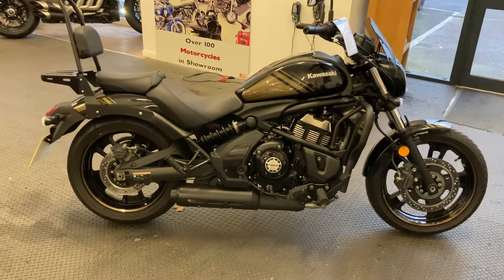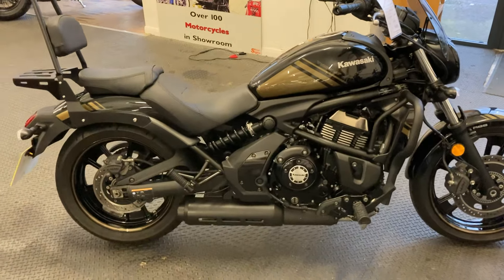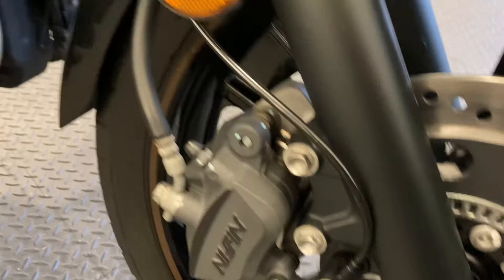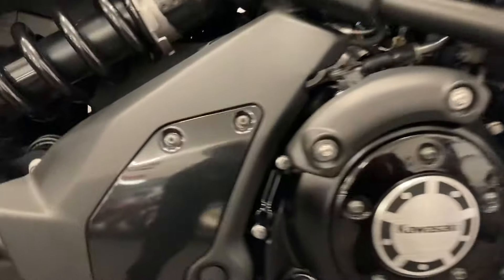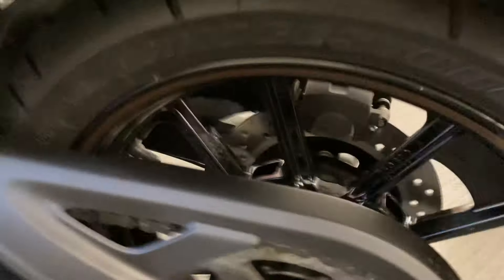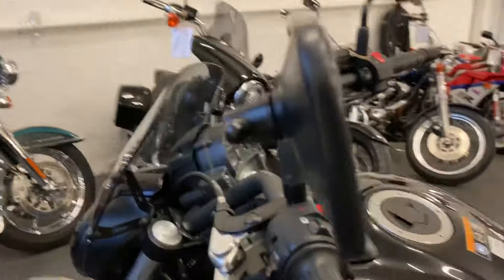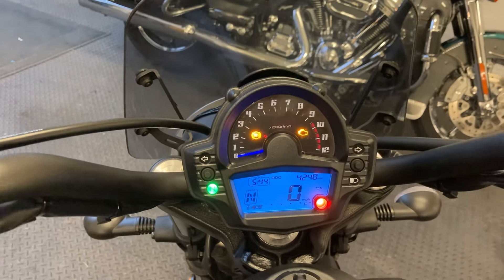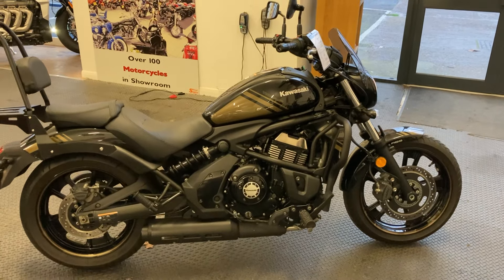Kawasaki Vulcan S 650